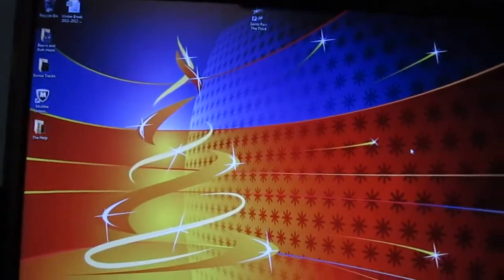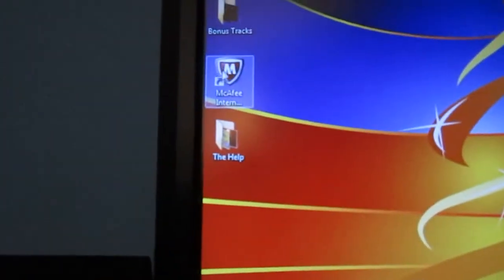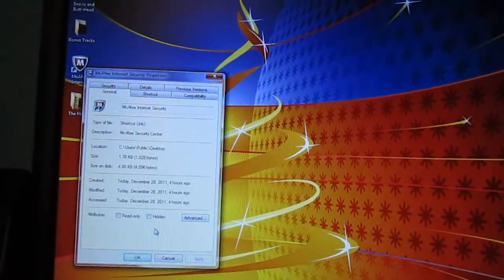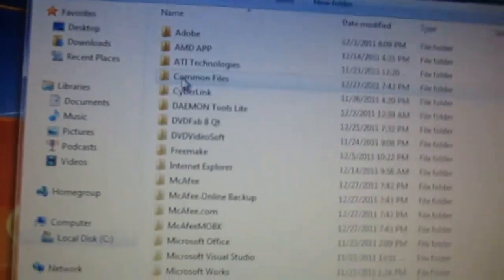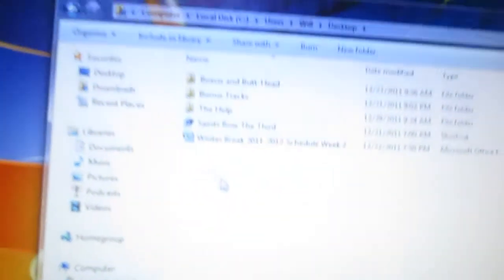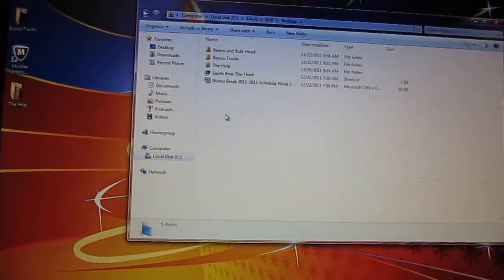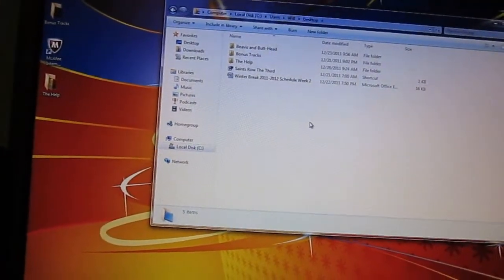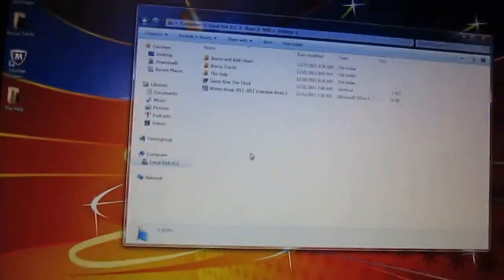McAfee Update 12/27/2011 - Desktop icon Keeps Reappearing After Deleting!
I have tried everything to delete the desktop icon off my desktop, anything from settings the icon attribute to hidden to deleting it numerous times.  It also pops up again if i reboot my computer.  Any help of trying to get this thing off my desktop and not to pop up again would be much appreciated since i might have to resort to contacting McAfee via instant chat.  Thanks!